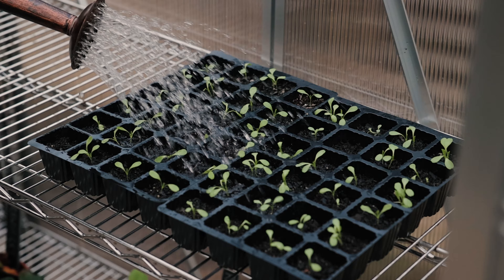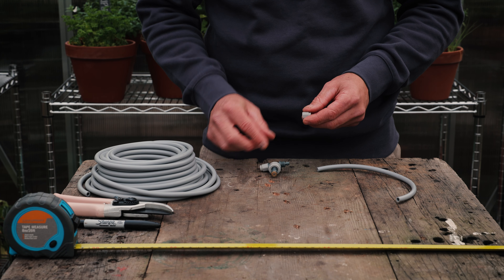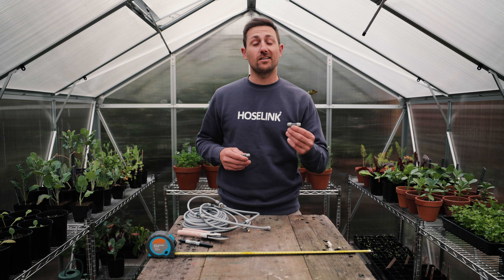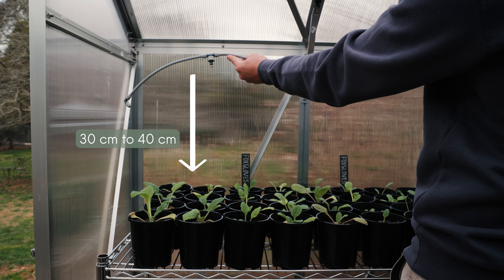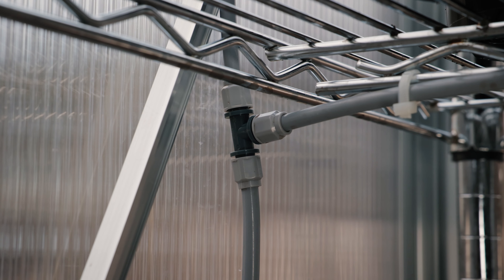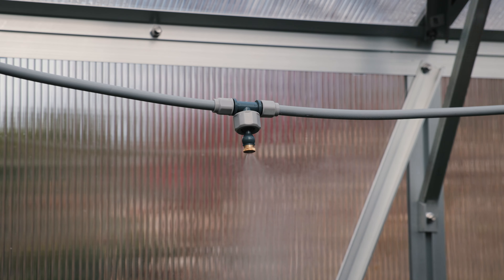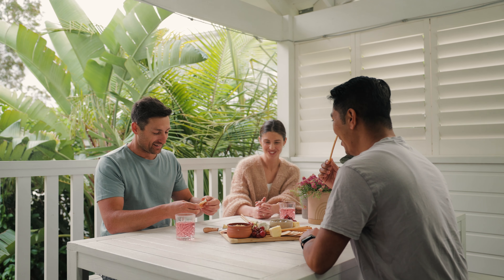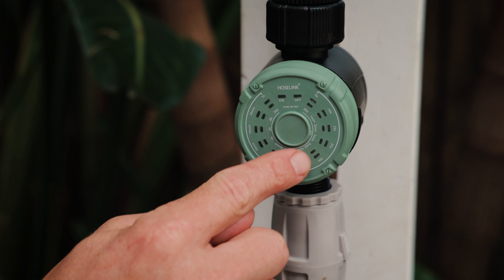🌿 Misting Kit - How to use Hoselink's Misting Kit - Hoselink Australia ☀️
Watch as Hoselink's Residential Horticulturist Ben Hayman installs the Hoselink Misting Kit in his greenhouse.

The Misting Kit is ideal for use in greenhouses to emit a fine spray over delicate plants such as seedlings and orchids. Each outlet emits a very fine misting spray to supply a cooling, dampening effect to your patio, plants and animals or wherever else you need it.

You can use the Hoselink Misting Kit to enjoy a fine, cooling spray in your outdoor entertaining area that will cool you down in no time. This kit is fully customisable to suit the area you'd like to cool.

Please note the Misting Kit is not currently available in the US.

For more information about Hoselink or to view our full range of products, please visit: